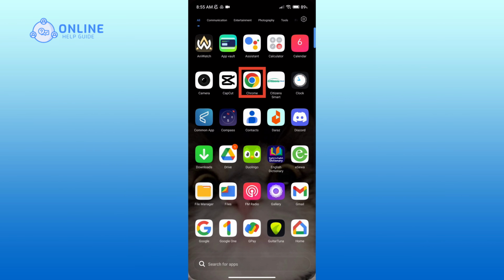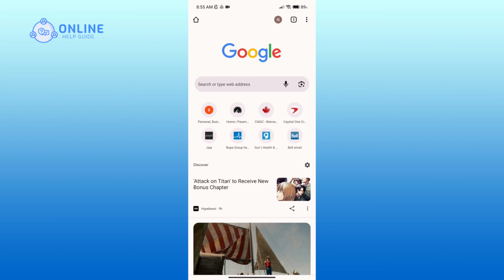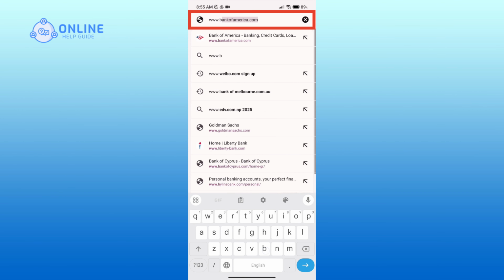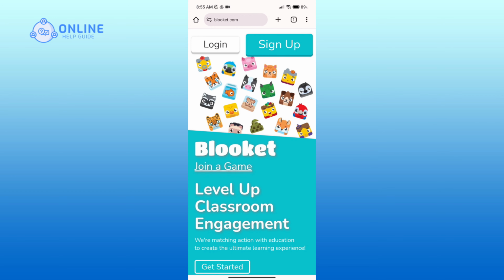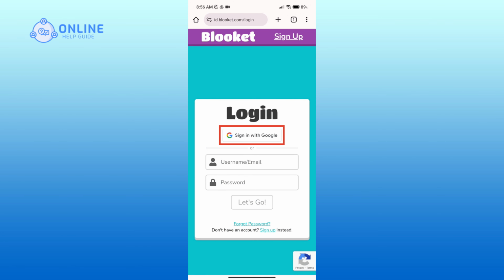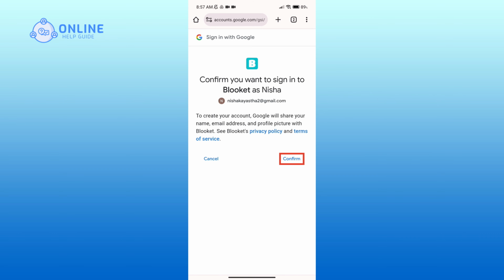Log into Blooket with Google: A Step-by-Step Guide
Enhance your learning experience on Blooket by logging in with your Google account. Our step-by-step guide will walk you through the process for seamless access.

Chapters
00:00:00 Intro
00:00:18 Log into Blooket with Google
00:00:50 Outro